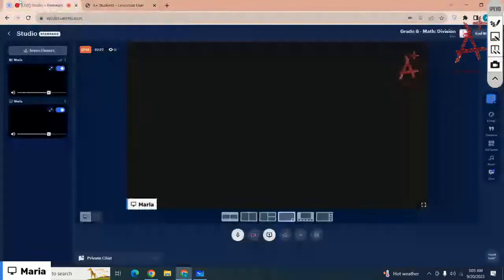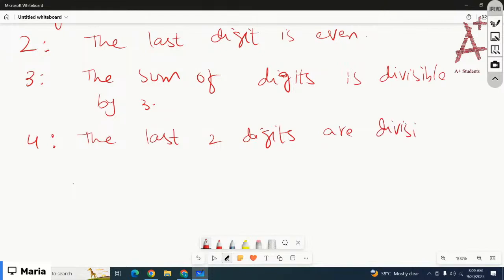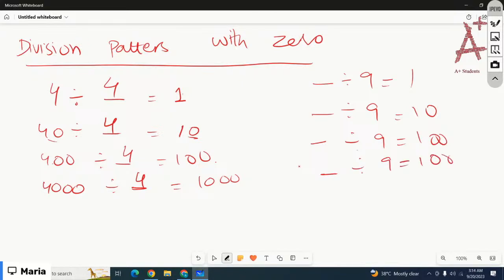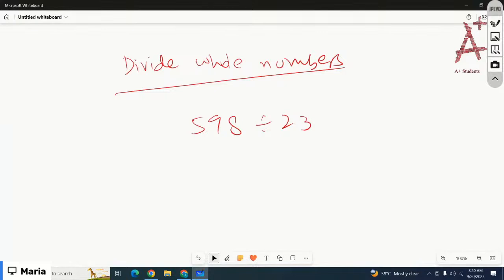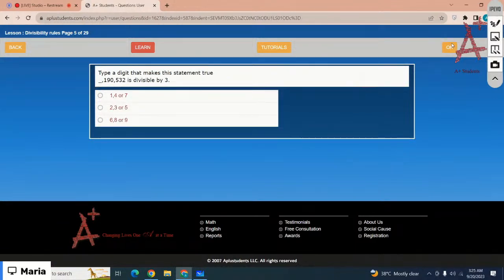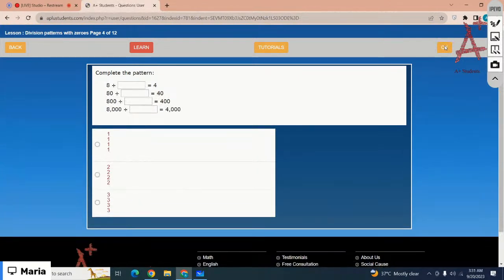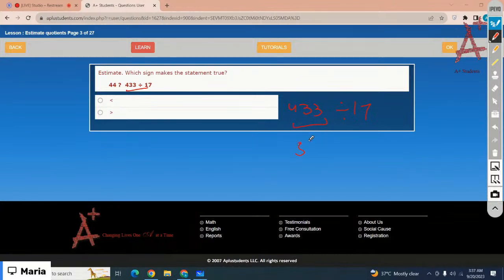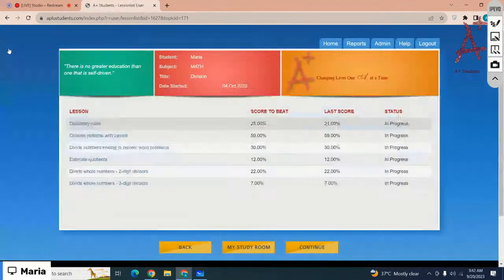Grade 6 - Math: Division